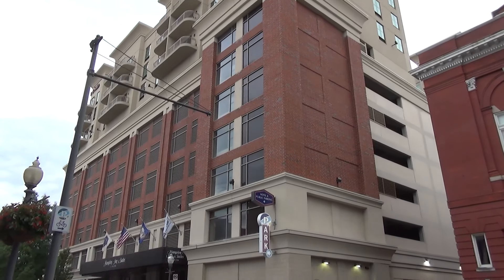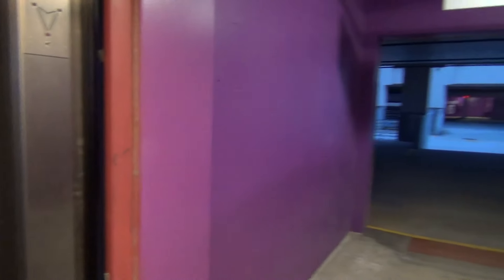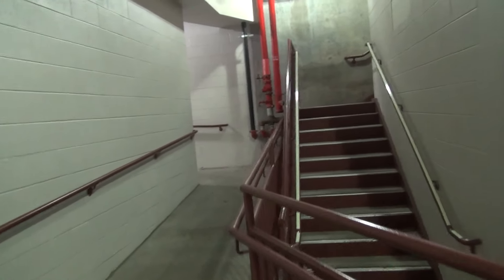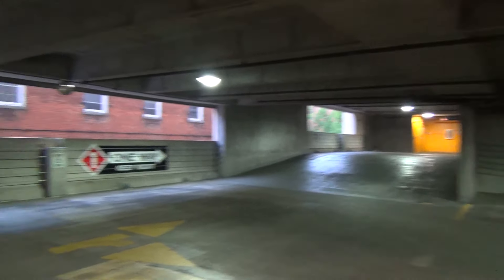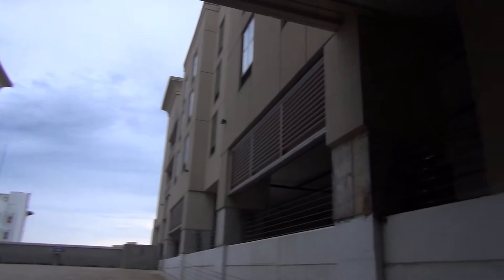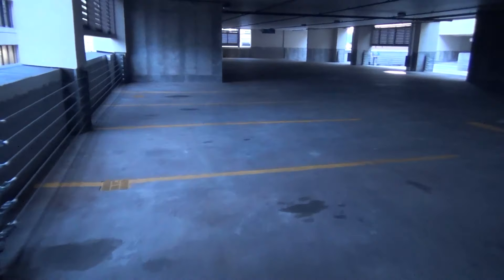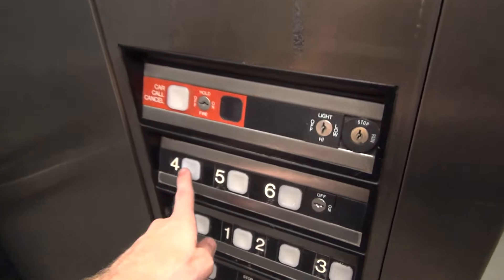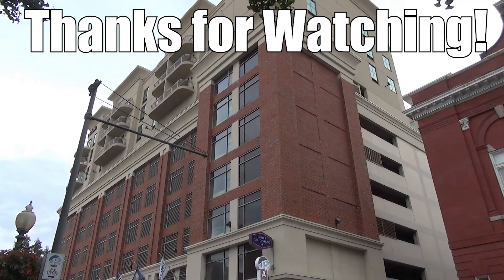Exploring the Market Parking Garage in Roanoke, VA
(8-12-20) This parking garage is very well known in the elevator community for the Dover Impulse elevators, but the garage itself is quite interesting as well. Enjoy as I show you around this garage (yes elevators included) and explore some of the areas that aren't as well known in the garage!